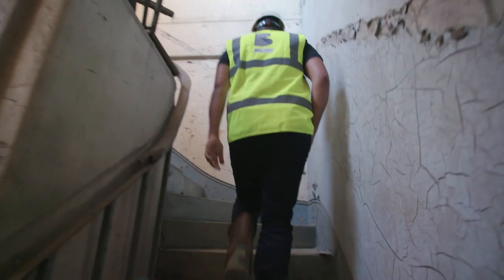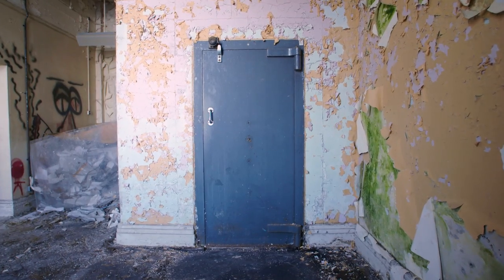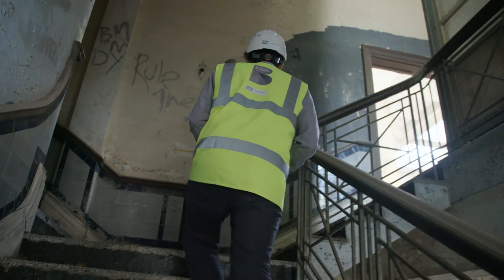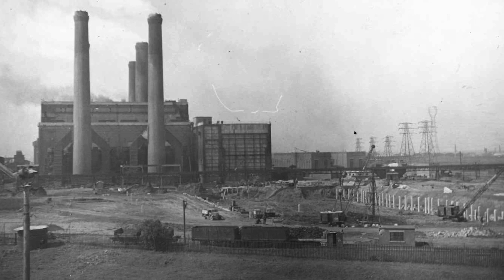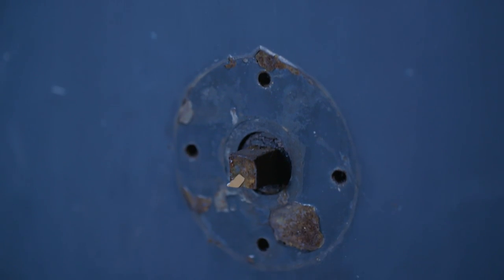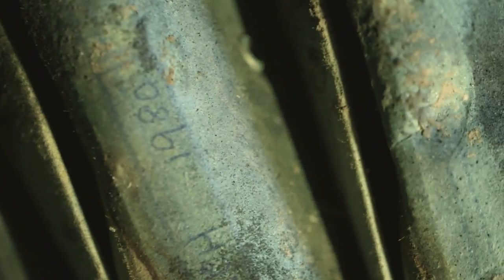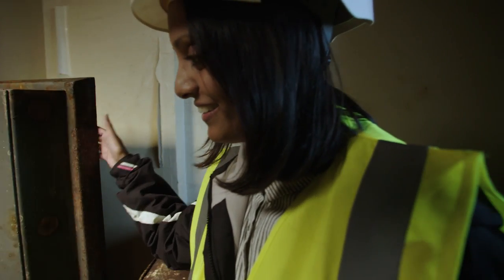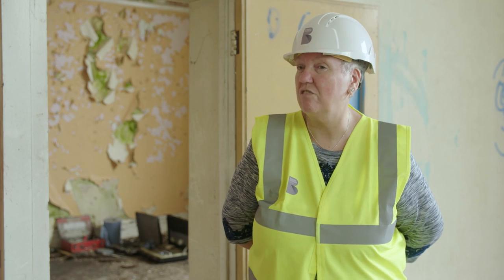Unlocking Barking's History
Deep in the bowels of Barking power station builders have found a huge safe that hasn't been opened for 35 years. Intrigued about what's inside the safe, a developer called in a master locksmith in the hope of cracking it. Ahead of the safe's opening we explore the history of the Barking area and one of London's biggest power-stations of the 20th Century.